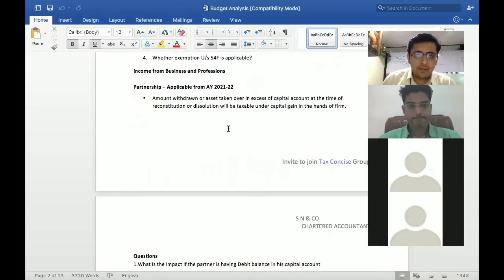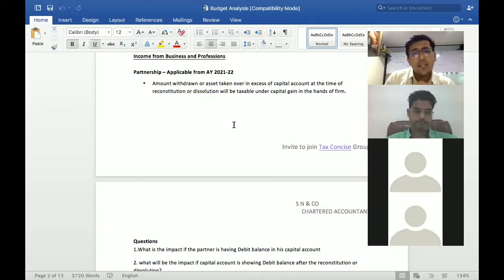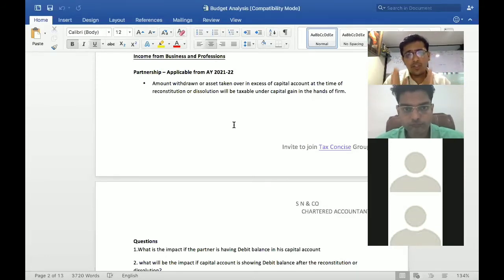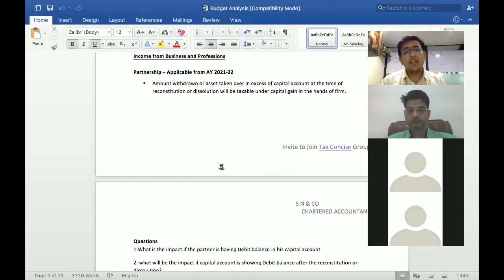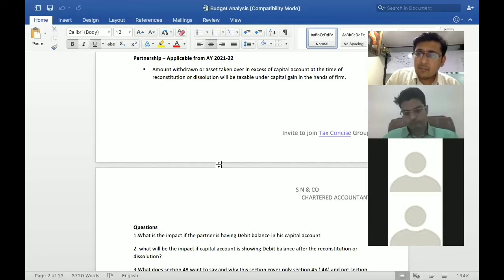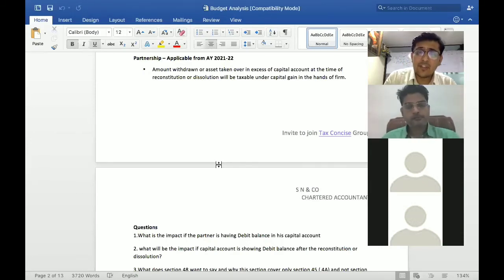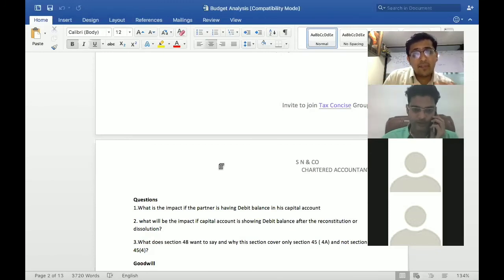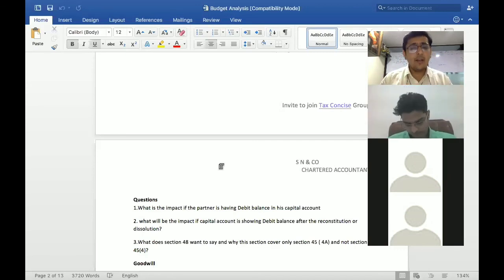Tax Proposal on Partner's Capital Withdrawal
Budget 2021 Insight - by CA Darshak Shah

Normally in our busy schedules, it is difficult to read multiple long emails on updates hence, We intend to share the summarised form of Indian tax matters in pointer format for easy and quick reading.
More member=more sharing = more knowledge.